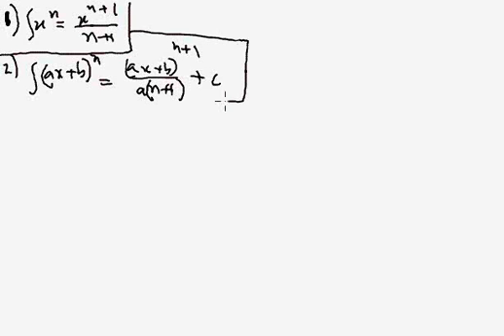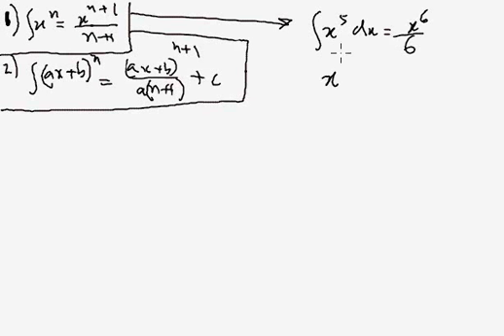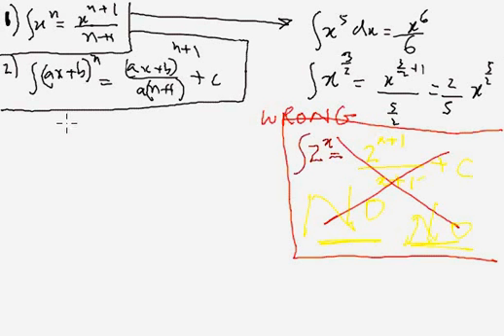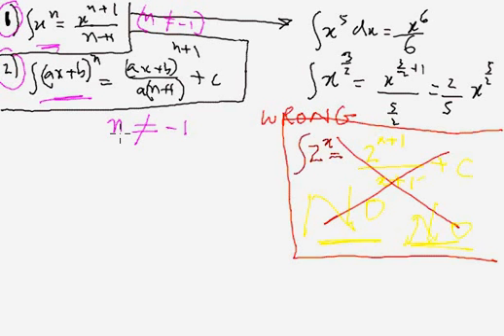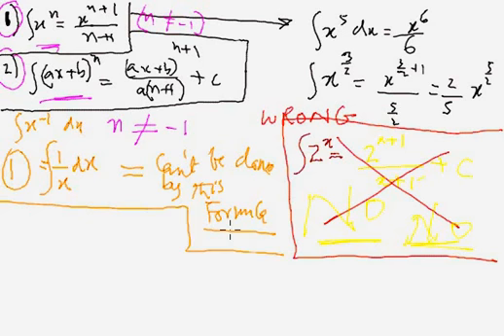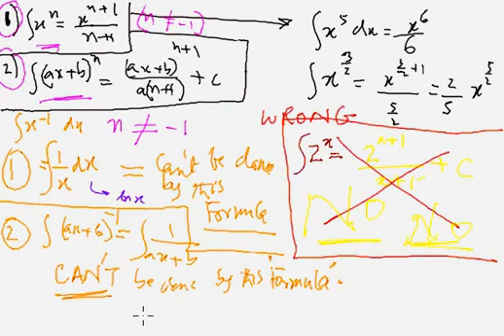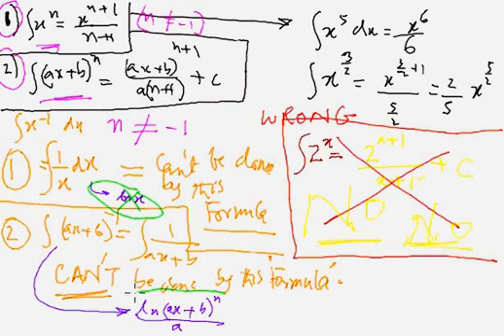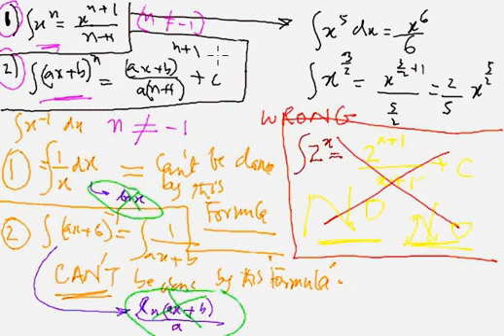P1 Integration Common Mistakes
Common Mistakes made by students while performing simple integration.